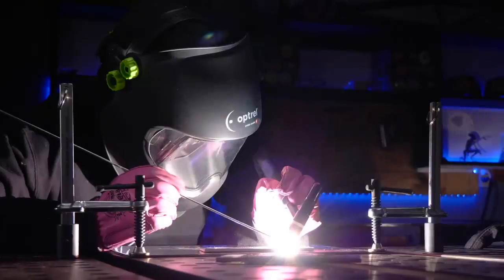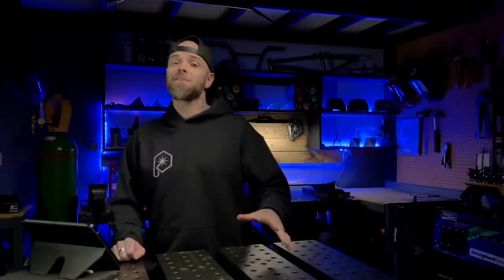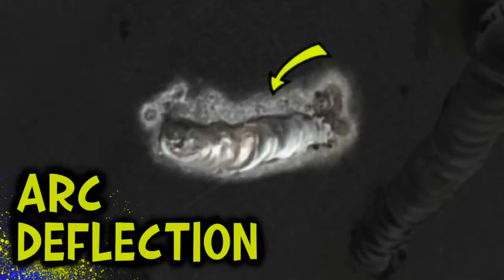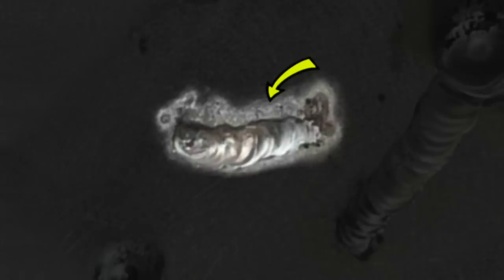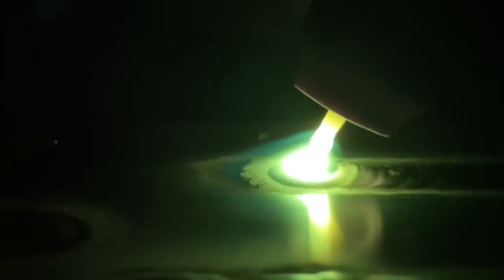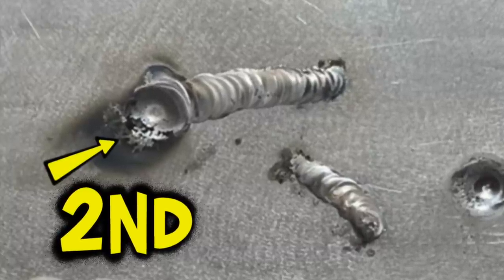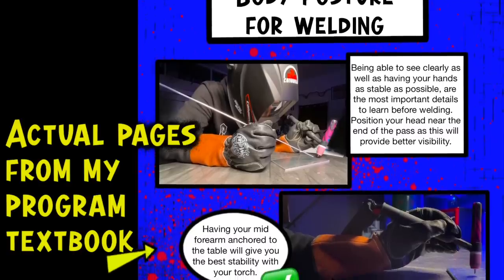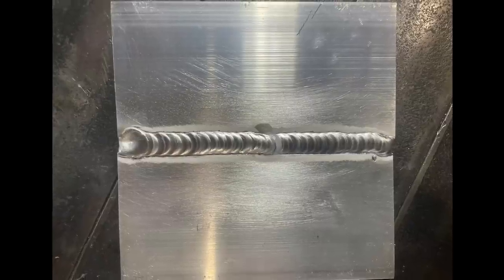Why aren't my tig welds SHINY??💎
How is it that a few SMALL ADJUSTMENTS can get you some wayyyyy better results with turning cloudy tig welds into tig welds that shine like diamonds??💎💎 Some small tweaks in techniques, a few adjustments in settings, and most of all, a real understanding about WHAT IS ACTUALLY HAPPENING behind the scenes. Hang out for the episode here today, and get some DIMES THAT SHINE 💎